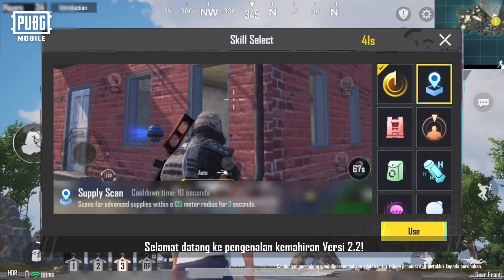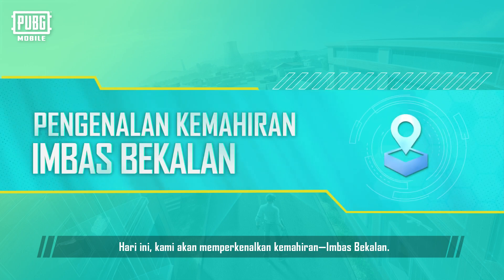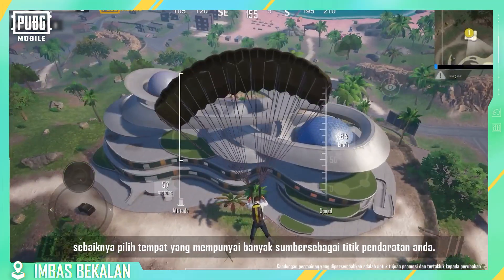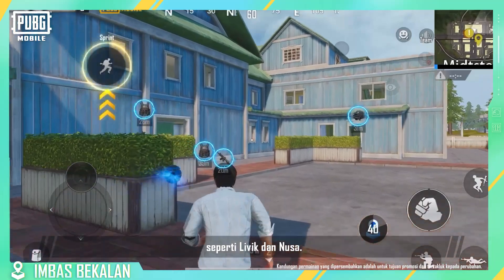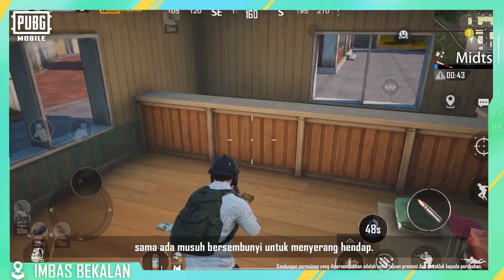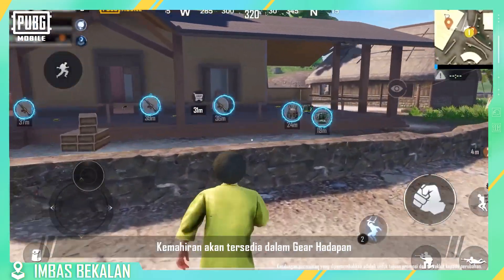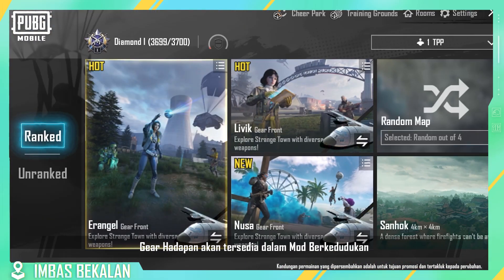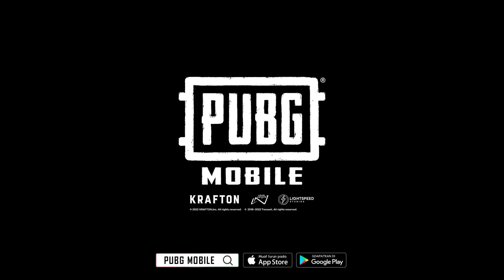Skill Gear Front: Supply Scan | PUBG MOBILE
Susah nak jumpa barang? Dalam hati dah berkobar-kobar nak barbar? 🔥

Guna skill Supply Scan, makin mudah untuk jumpa barang yang sesuai! 😎

Jom cuba semua skill dalam Gear Front sekarang!